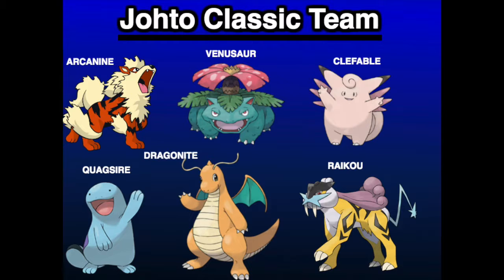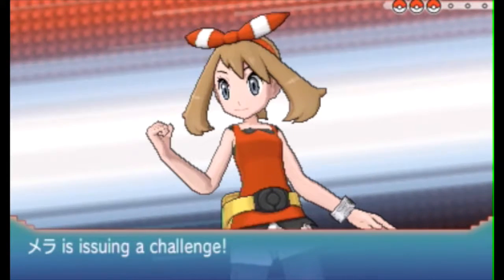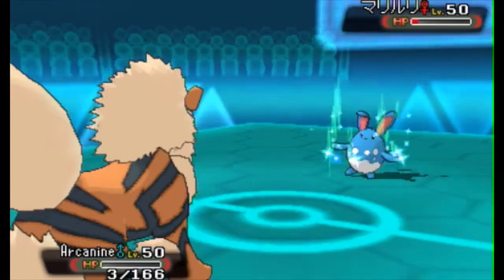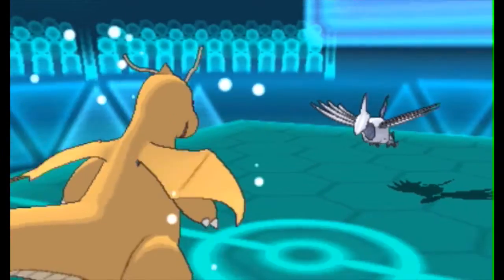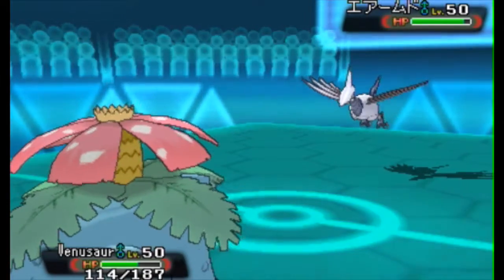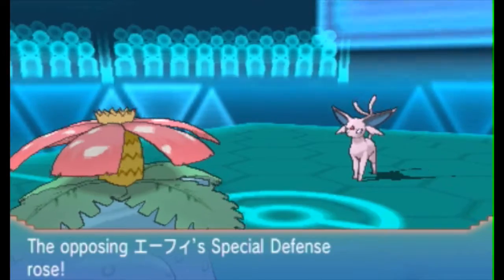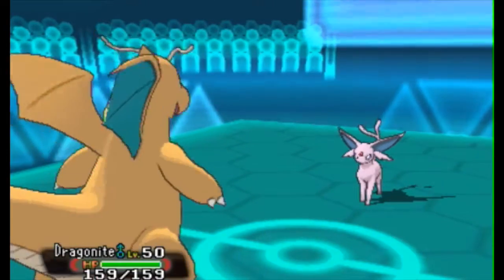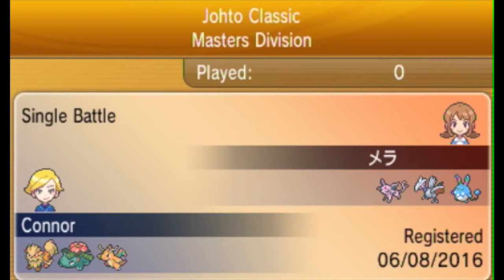Johto Classic Competition Battle #1